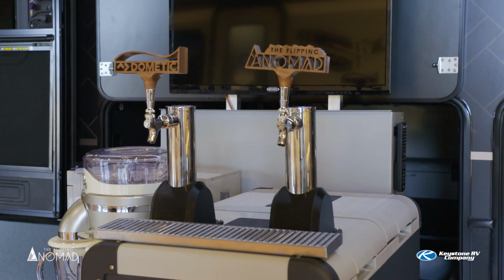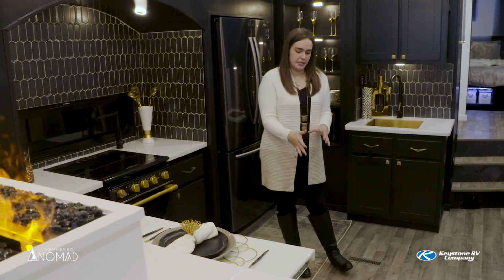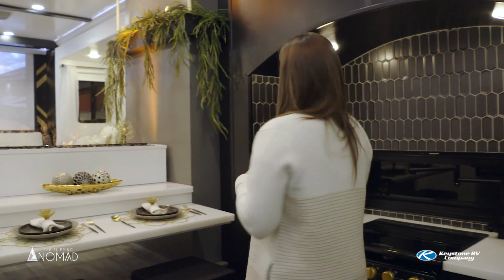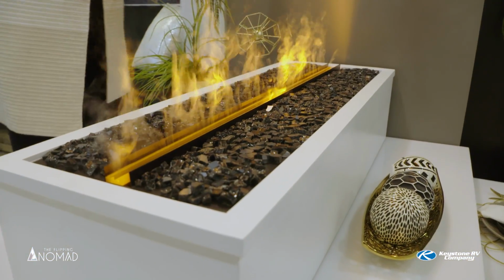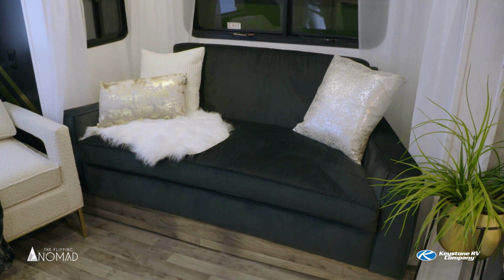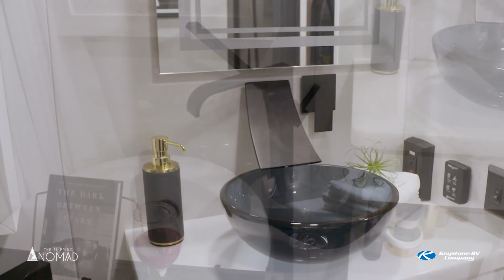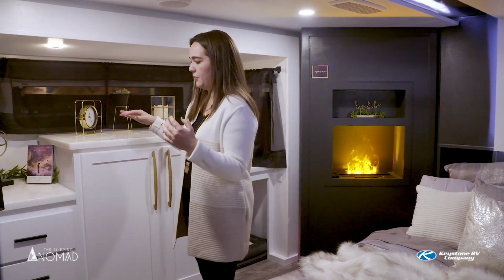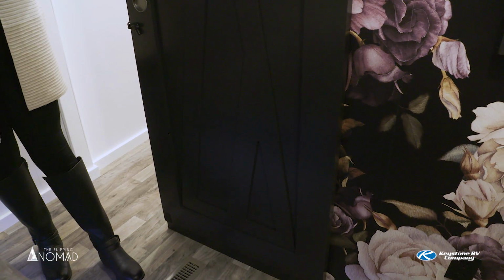One Manufacturer Made An RV So Over-the-top - It Will NEVER Be Produced Again.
A fifth wheel with a black interior? Three faux fireplaces? HOW many showerheads? You've NEVER seen an RV like this before. Things unheard of in an RV - are right here.

This the walk through of the Ultimate Montana. Designed by The Flipping Nomad, for your dreaming pleasure.

Taking the concept of glamping and punching it up about 10,000 notches. In the fall of 2019, KeystoneRV partnered with Cortni to build a high-concept, high-style Montana 3791RD. Keystone’s vendor partners joined in, outfitting the rig with off-the-hook amenities and technology. Like a concept car, this isn’t the stuff of final production, but it sure is what RV dreams are made of. This fifth-wheel is so full of over-the-top furnishings, it will NEVER be produced again. Much like a work of art, this RV is something beautiful.

What one manufacturer is doing to make solar power even easier

0:00 Intro
1:03 Step inside the Ultimate Montana.
3:35 Water vapor fireplace and rear living.
5:05 That bathroom though...
5:58 The bedroom.
7:46 How this was all possible.